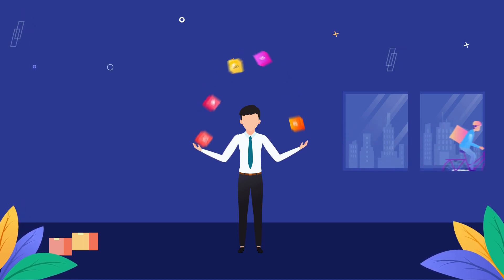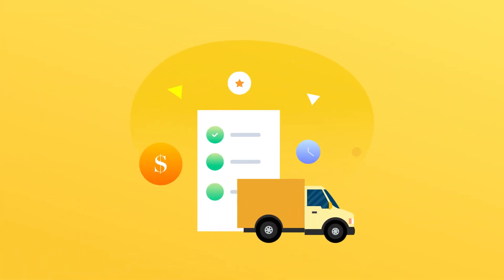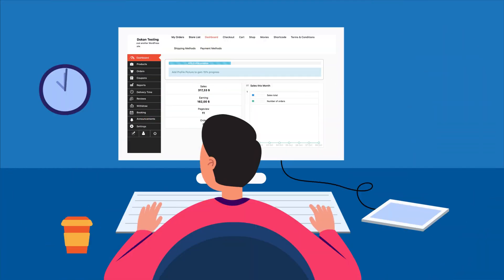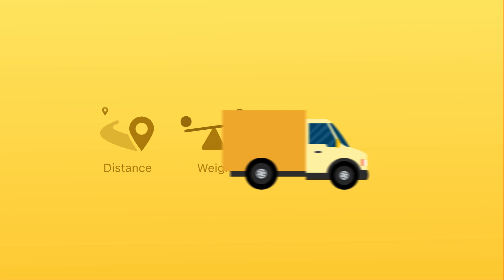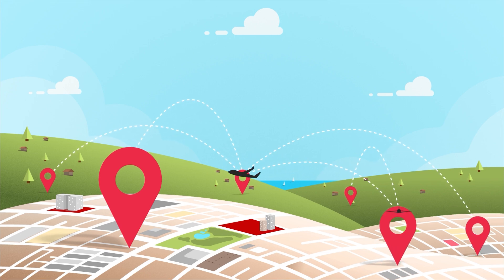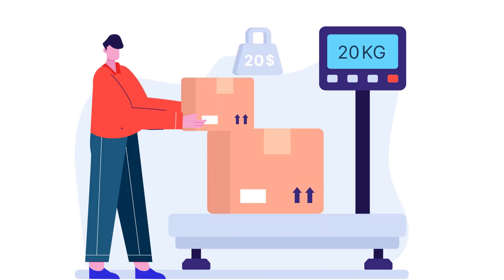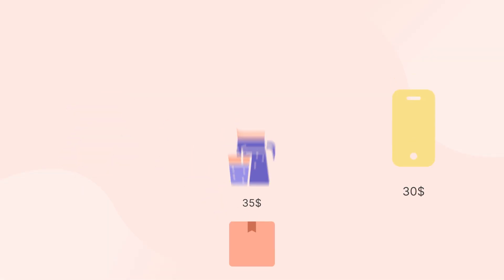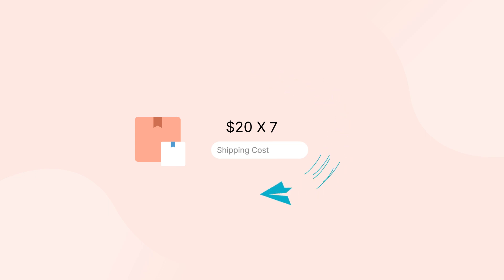How to Set Up Dokan Table Rate Shipping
Dokan's Vendor Table Rate Shipping module provides enhanced control over shipping management, allowing marketplace administrators to enable a range of flexible shipping options for vendors. This feature empowers vendors to utilize various shipping methods, including flat rates, distance-based, weight-based, quantity-based, and more, catering to diverse shipping needs and scenarios.

By leveraging Dokan's Vendor Table Rate Shipping, complex shipping mechanisms can be automated into a straightforward and effective system. Vendors gain the ability to customize shipping rates based on multiple criteria, ensuring accurate and fair shipping costs for customers. This flexibility not only enhances the vendor experience but also improves customer satisfaction by providing transparent and varied shipping options.

Setting up Dokan's Vendor Table Rate Shipping is simple and efficient. Vendors can easily define their shipping rates through the vendor dashboard, specifying conditions and rates that best fit their business model. Whether it's setting a flat rate for all orders, calculating shipping costs based on the distance between the vendor and the customer, or adjusting rates according to the weight or quantity of items, Dokan provides the tools to manage shipping effectively.

This comprehensive approach to shipping management helps vendors streamline their operations, reduce manual effort, and ensure consistent and reliable shipping practices. By automating these processes, vendors can focus more on their core business activities, knowing that their shipping needs are well-handled.

To learn more about how to set up and use Dokan's Vendor Table Rate Shipping, follow our detailed guide and video tutorials. Discover how this powerful feature can simplify your shipping processes and enhance your marketplace operations.